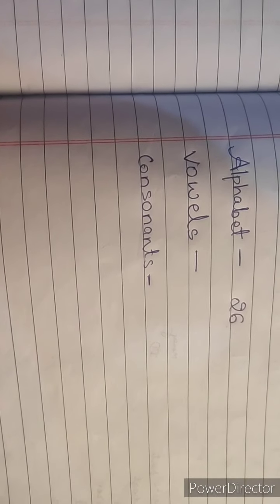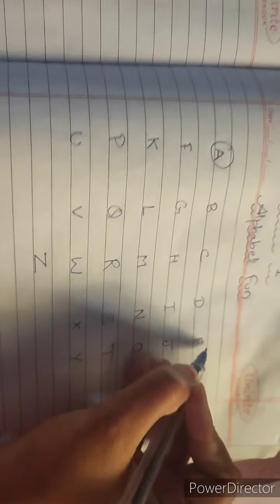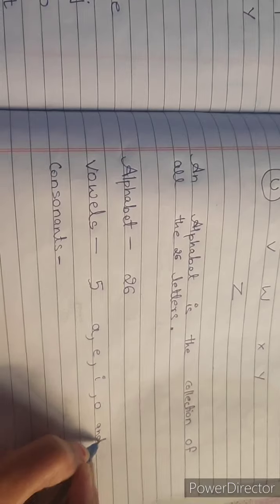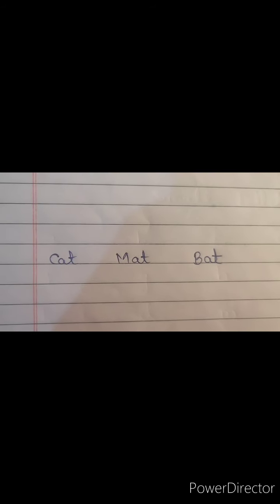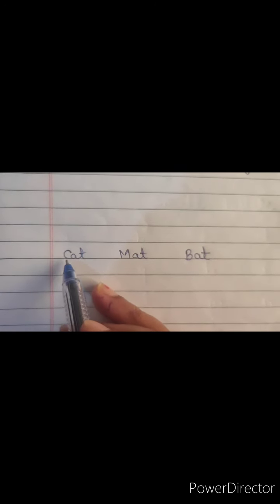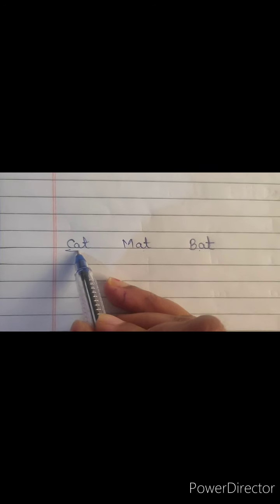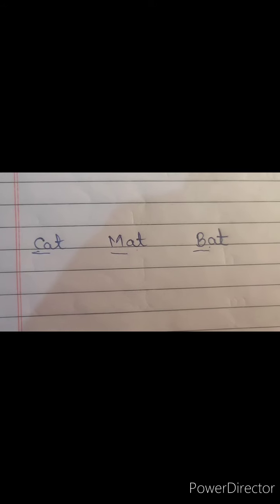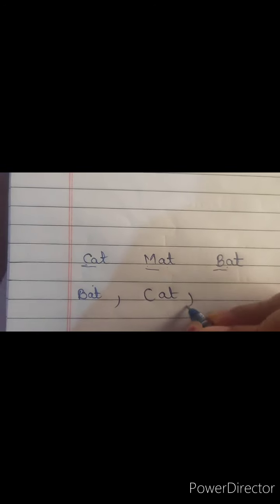Class II. Ch-1. sub- Eng1